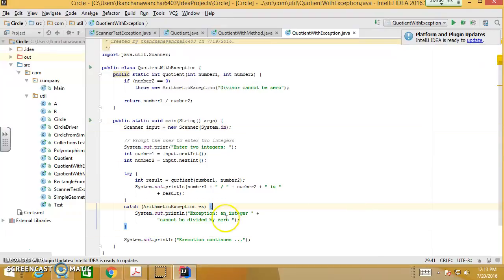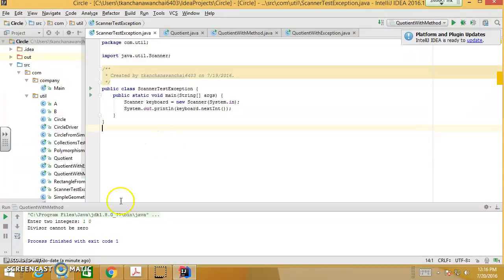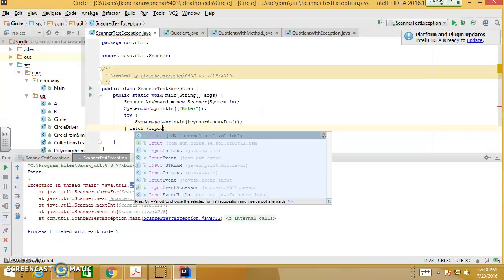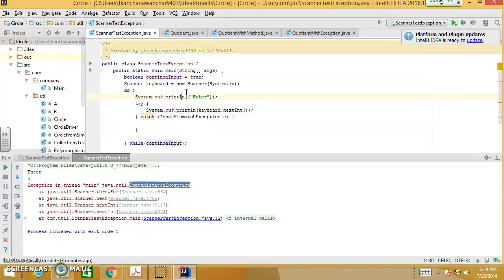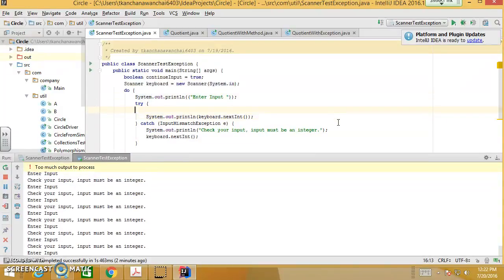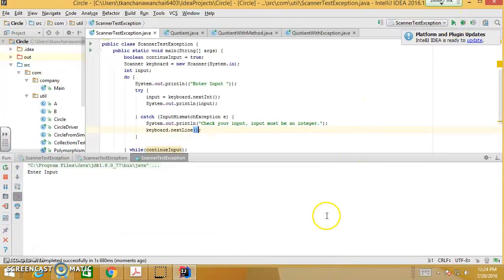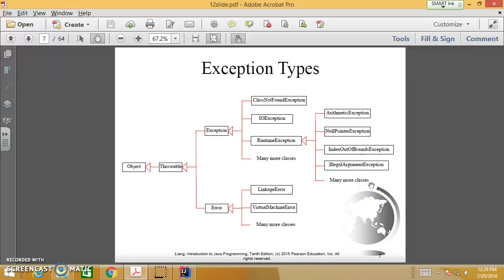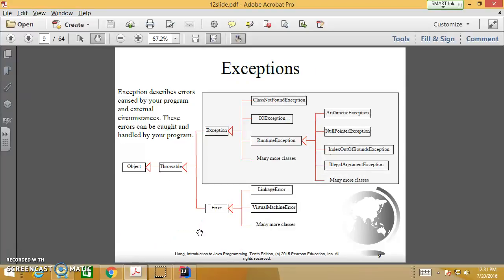CSC201 Chapter12 ExceptionHandlingAndTextIO Part2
Exception Handling And TextIO in Java